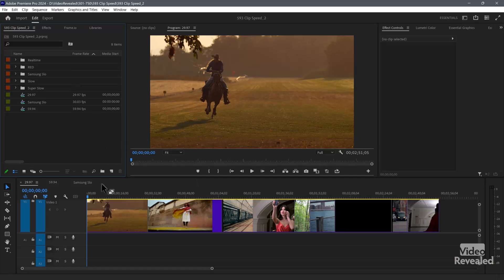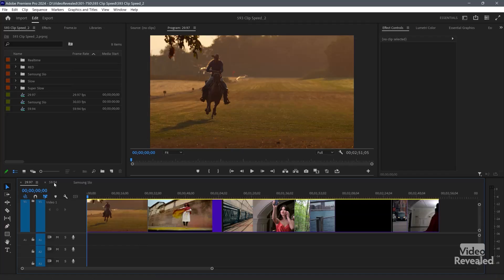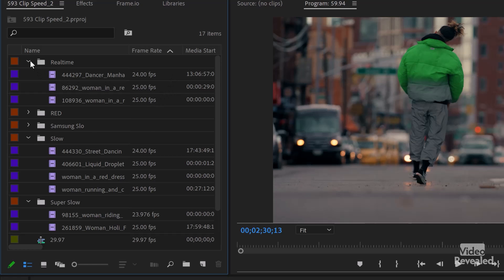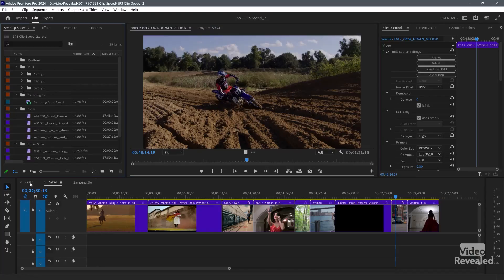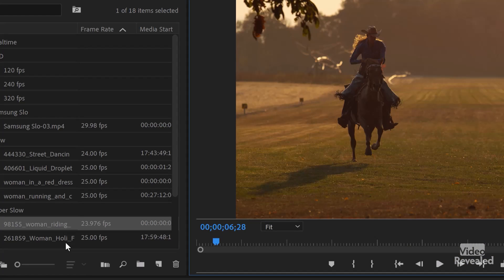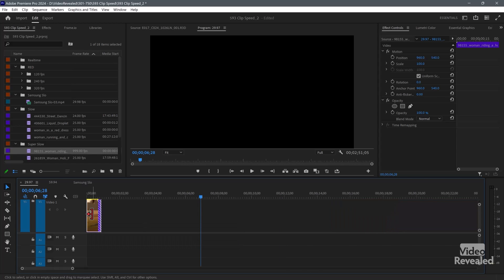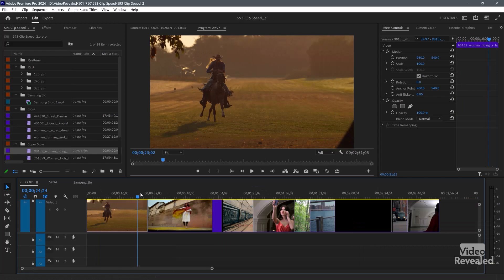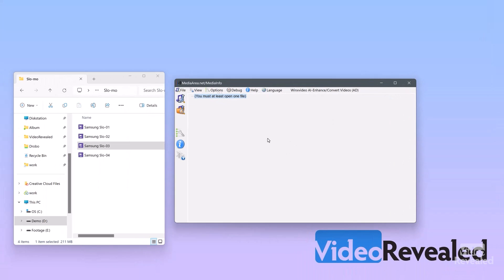FIX clips playing at the wrong speed in Adobe Premiere Pro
This tutorial shows you how to modify the frame rate non-destructively of clips recorded at any speed.

QUESTIONS?

THANKS!